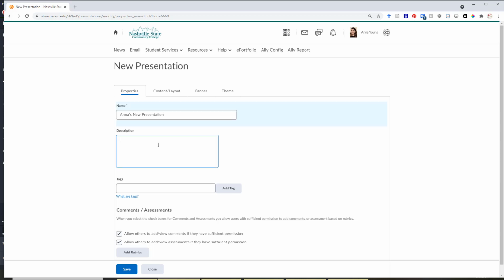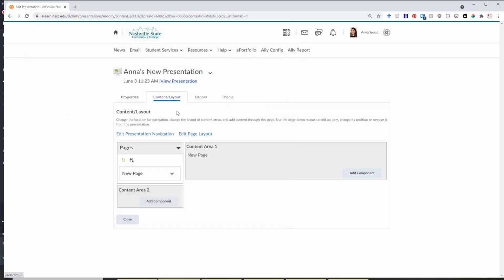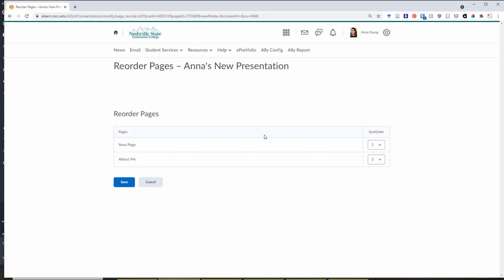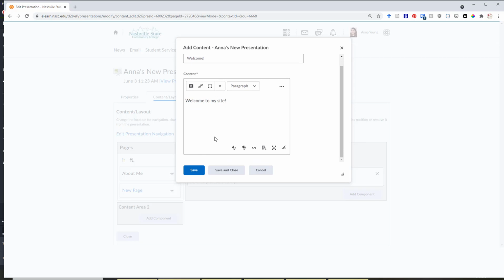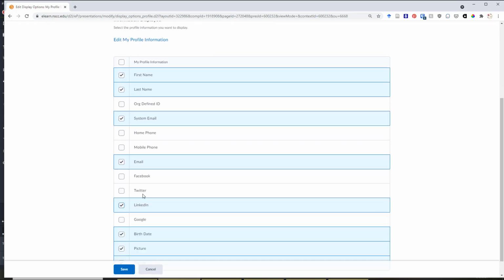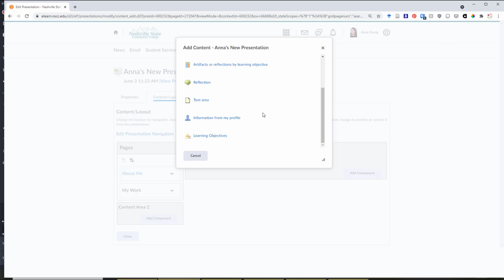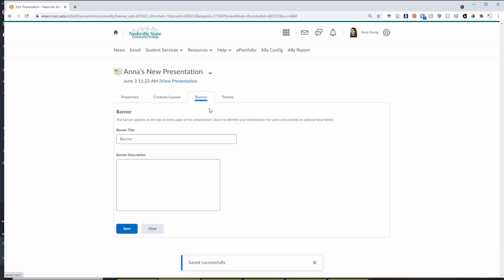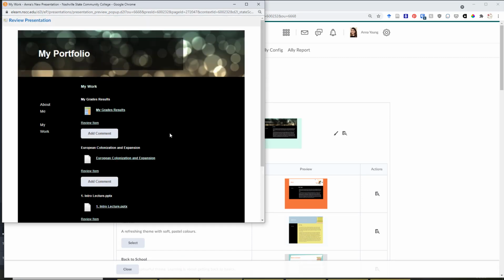Creating Presentations in ePortfolio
A guide to creating presentations in D2L/Brightspace ePortfolio for Nashville State Community College users.